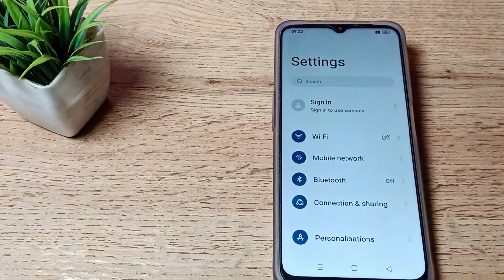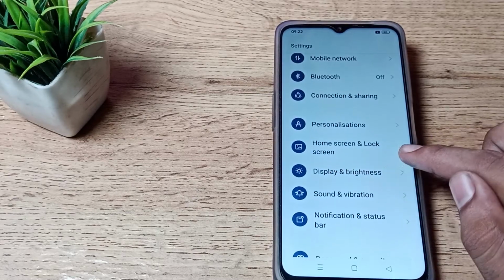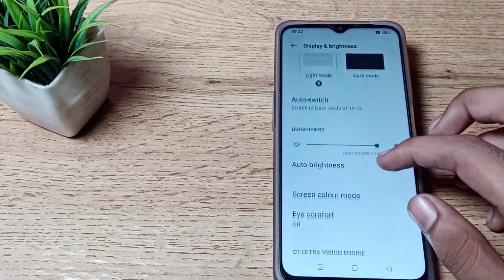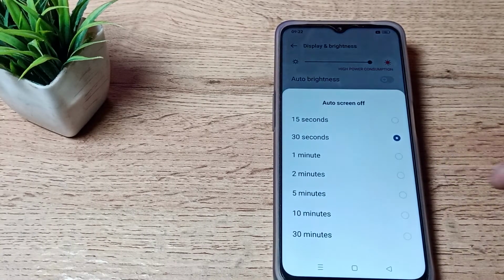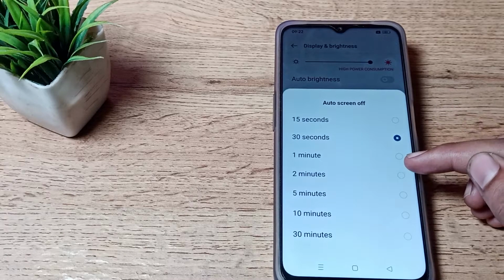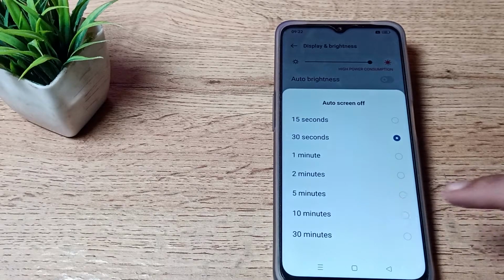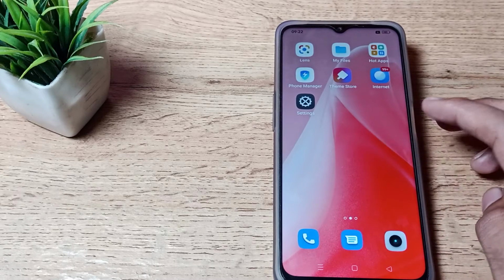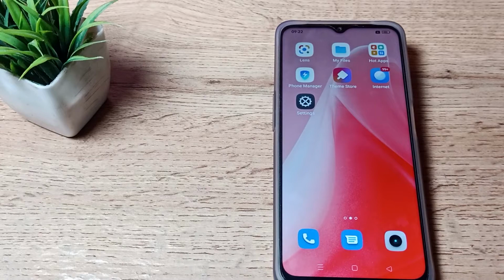How to increase phone Sleep Time in oppo A57 phone, phone sleep time setting